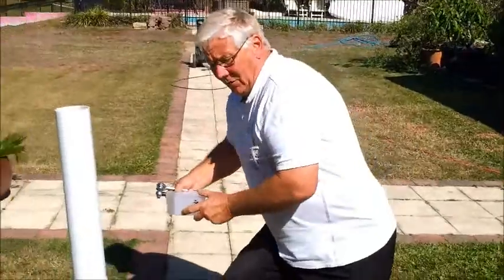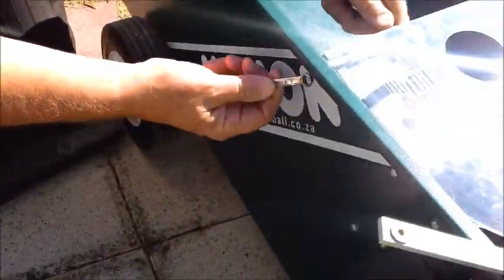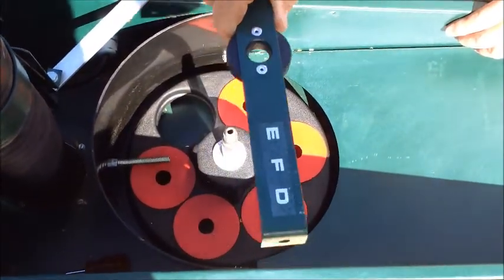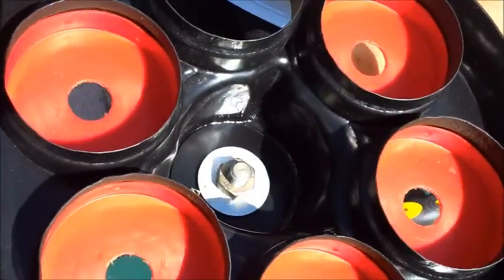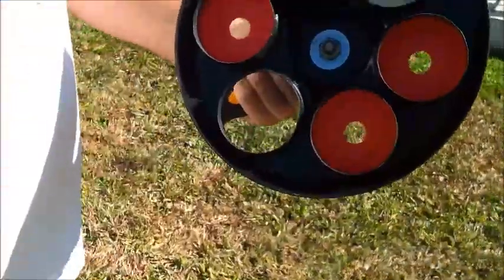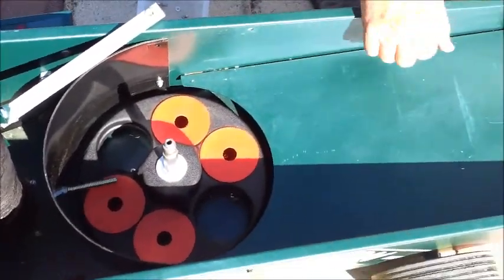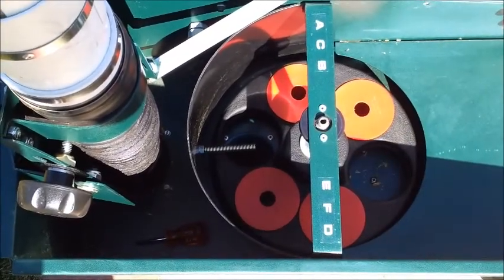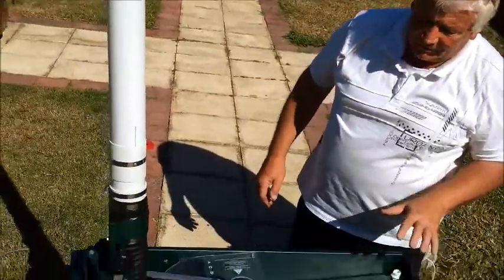Instructions for repairing Kanon